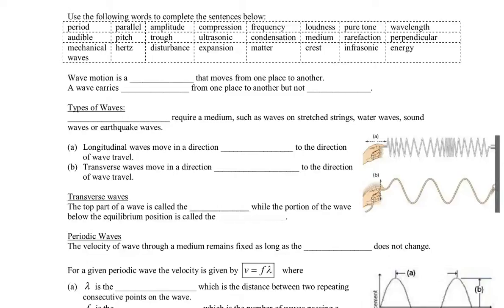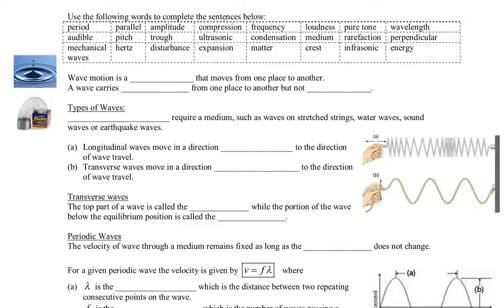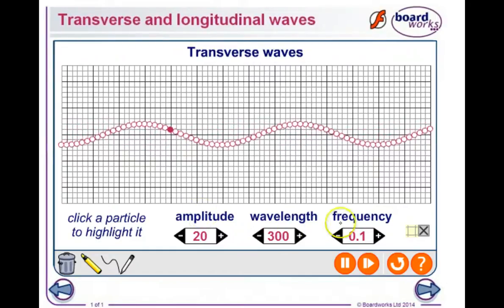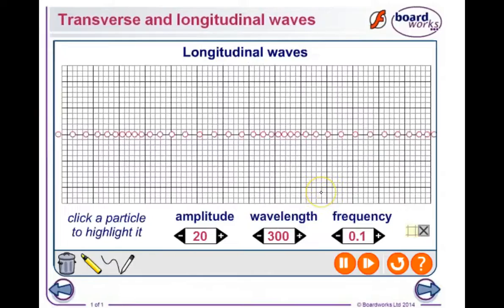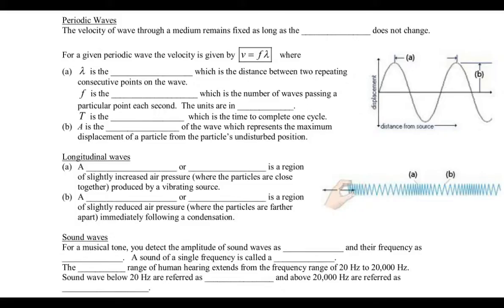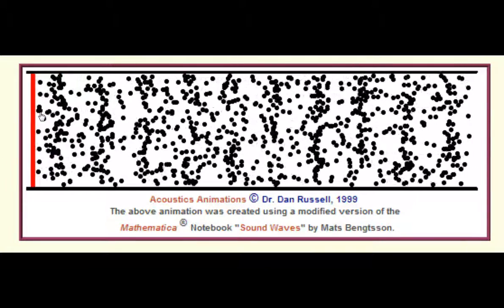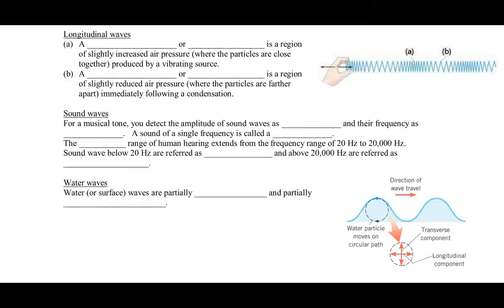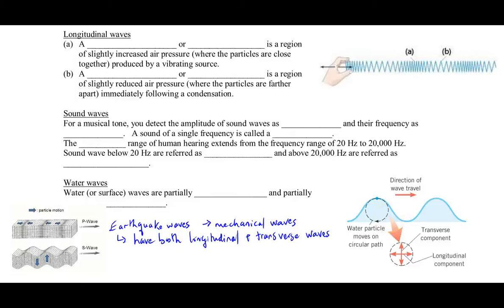Chapter 16, Introduction to Waves